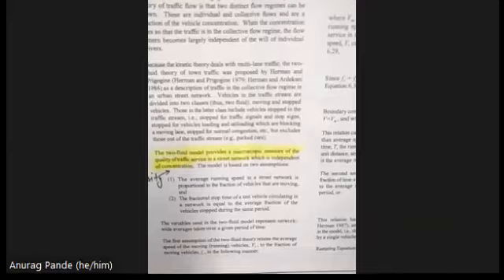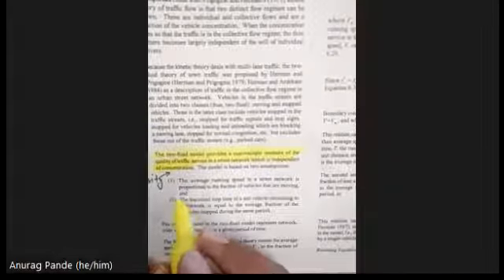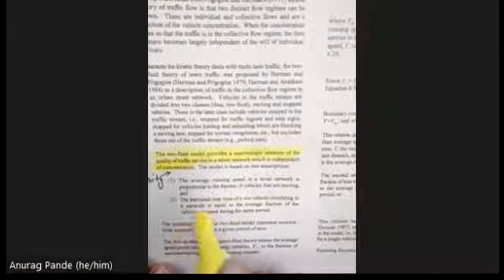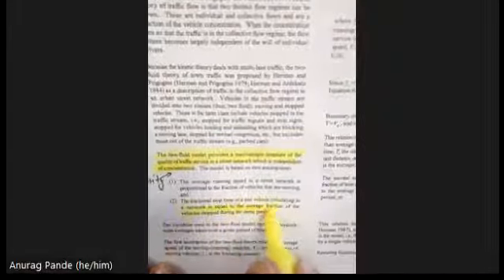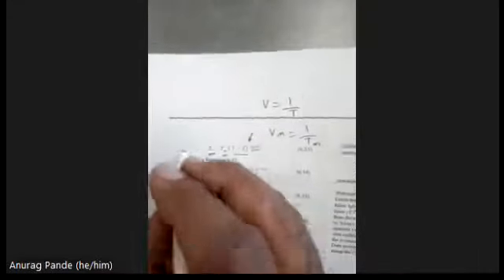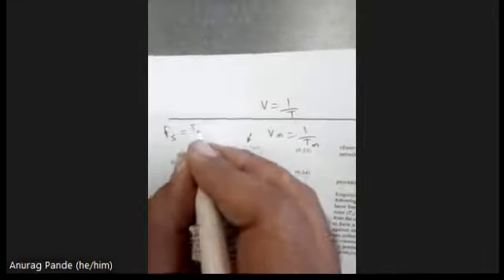CE 529 Two-Fluid Model 5-17-2022